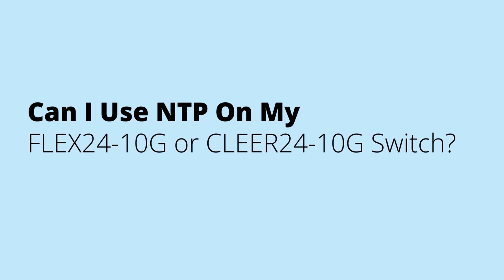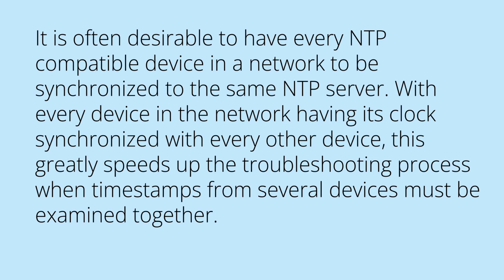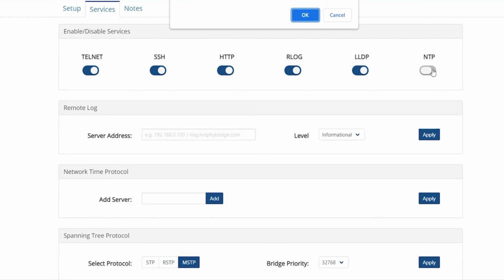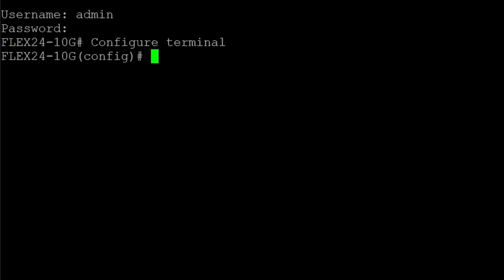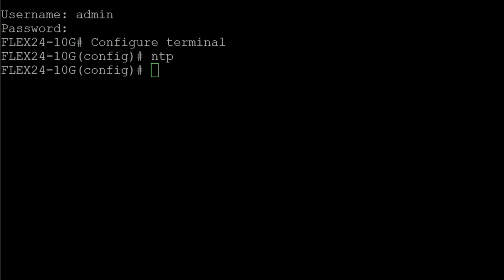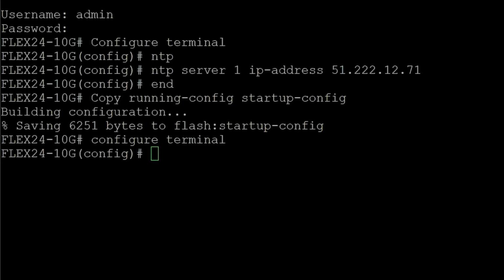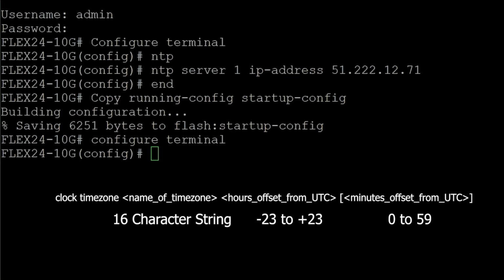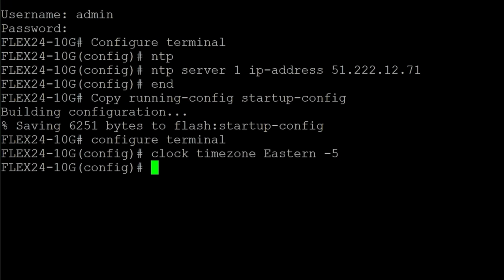Use NTP on FLEX24-10G & CLEER24-10G Switches